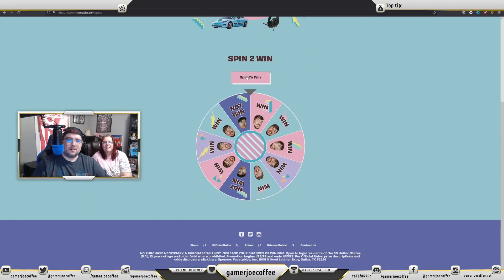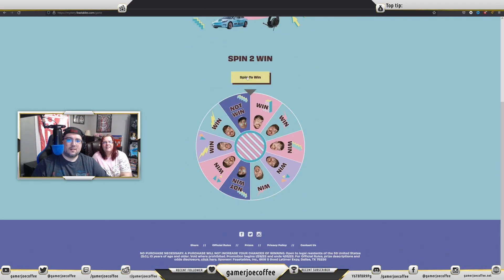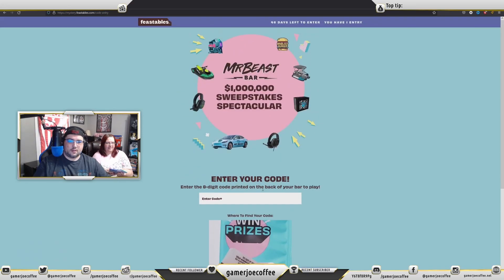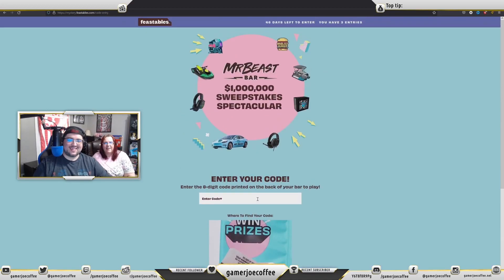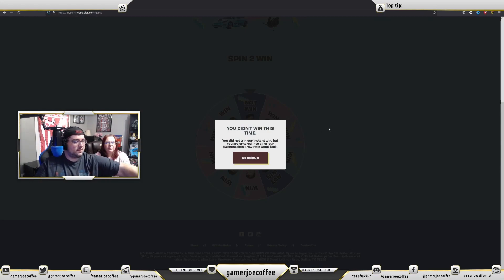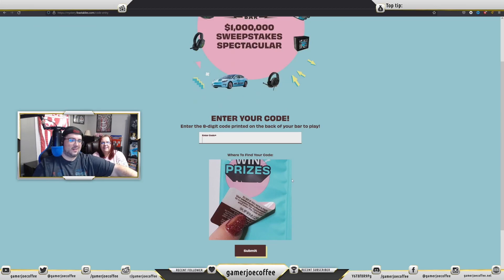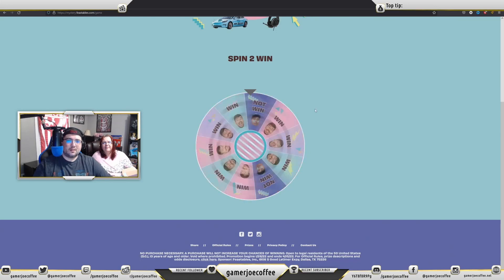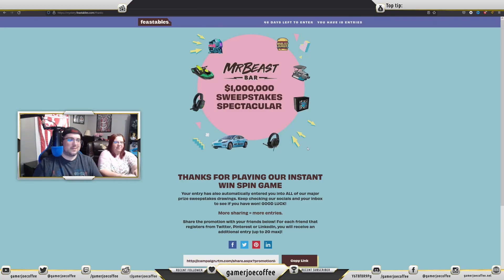MR BEAST OWES ME A TESLA!!!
Today, Living Life With Serenity and I try our luck with some Mr. Beast candy bars! We spin the wheel and win!

Catch my regular uploads on the weekends. Streams throughout the week.

Check out some cool merch in the linktree. The design was done by a local artist who did some pretty sick work!